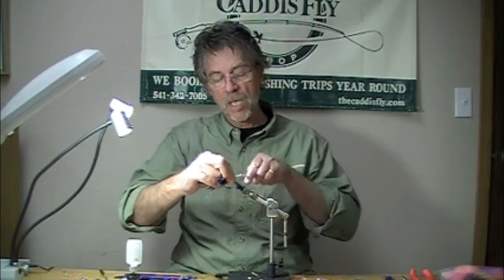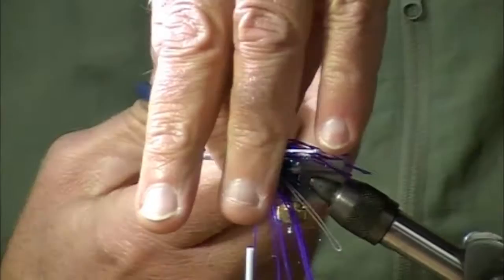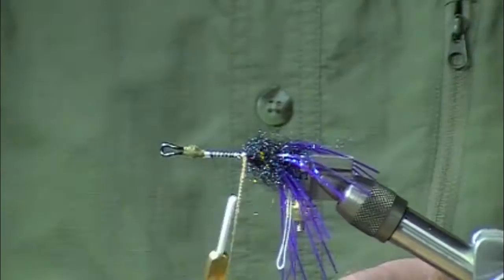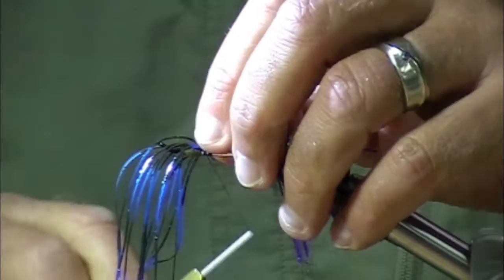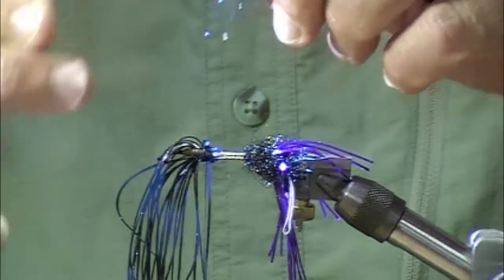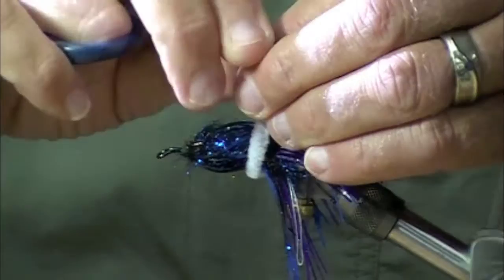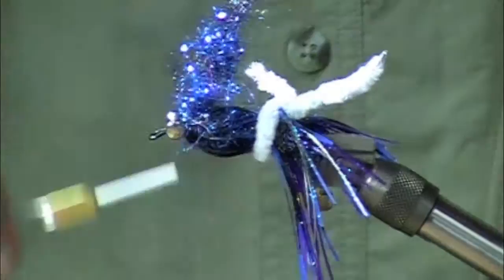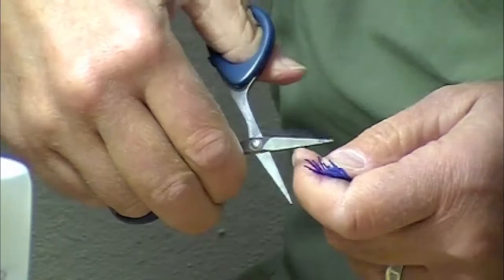Electric Blue Squidro Fly Tying Video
Jay Nicholas continues his series of Scott Howell inspired Squidro fly patterns with an Electric Blue Squidro. The pattern uses both Crazy Legs and Enhancer Legs for the "lively leggy" action this pattern possesses.